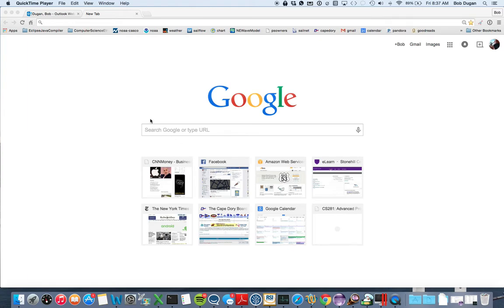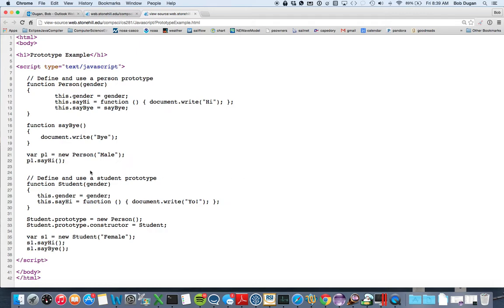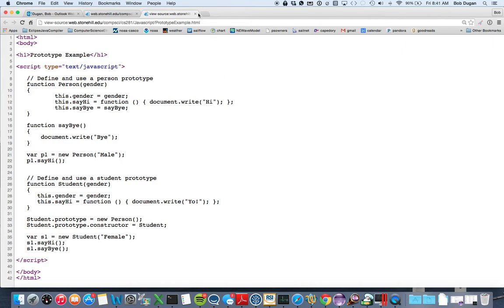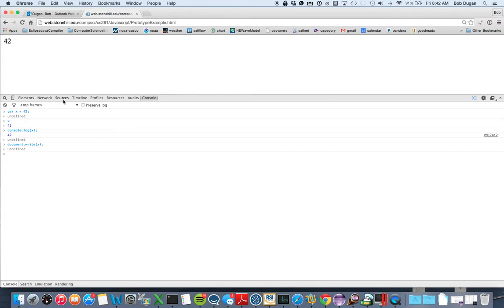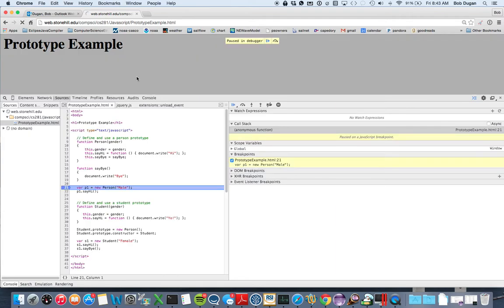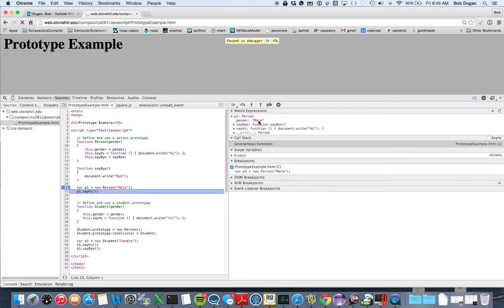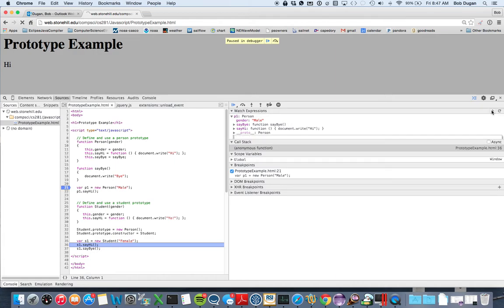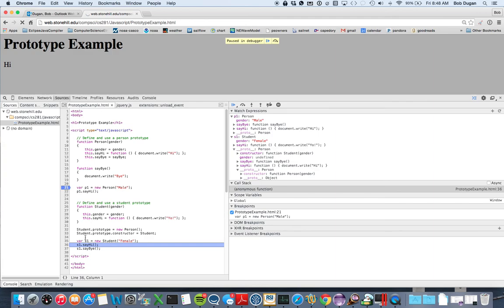CSC324 - Javascript - ComplexTypesPartIII